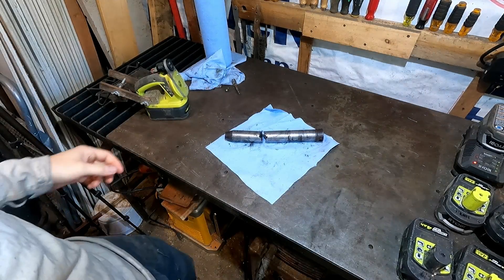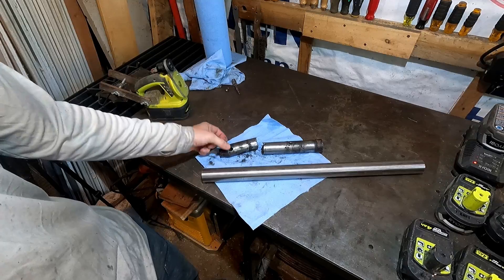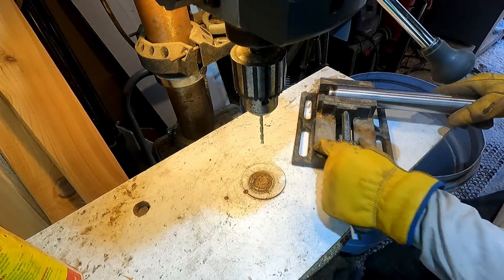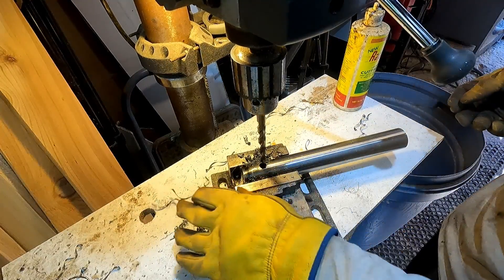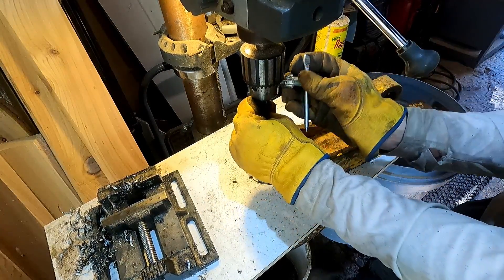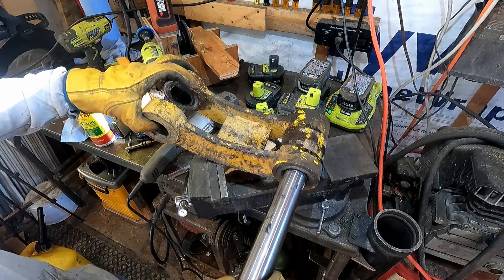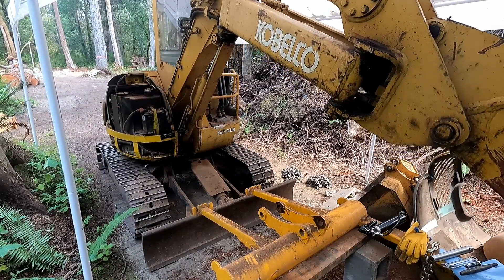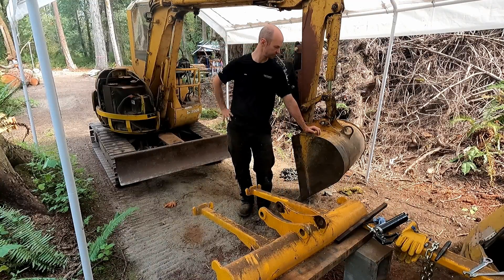Replacing a Broken Excavator Pin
So I was digging up a stump the other day when I heard a loud bang, after which my bucket hung in an obviously out-of-spec way. I somehow broke one of my bucket pins!

I was in the middle of something so I pulled the pin out, sledge-hammered the bent bucket ear into submission, welded the pin back together, and got back to work.

That got me maybe an hour before my welds broke. That isn't terribly surprising because this is a thick, solid pin and my welder is really most at home on 3/16" plate or less. Still, it was worth a try.

I didn't even bother pricing a replacement pin. This is a gray-market Kobelco excavator, and parts are heinously expensive (if you can even get them). Plus, it's just a steel pin with a few very basic features. Fabricating a new one ought to be easy.

After a little hunting I was a little disappointed in the grades of steel I was able to find in this size. I was really hoping for a nice hard tool-steel blank or drill-rod or something, but struck out at all my sources. The best I could do was 1-3/8" diameter 4140 chromoly steel pre-hardened up to Rockwell C 28. That's probably a fair bit softer and weaker than the original pin, but it was the best I could do and my excavator was more-or-less useless without this pin, so I ordered it. I figured when I made the new pin, I'd be omitting the grease hole, so hopefully eliminating that stress concentration would make up for the reduced strength.

Once the bar arrived I got to work and made a replacement pin. I also drilled out the excavator link for a new grease fitting (since it used to grease through the center of the pin). What I didn't do is check to make sure they sent me the right thing. When I went to go install my shiny new pin, it didn't fit. They sent 1-7/16" bar, not the 1-3/8" that I ordered. Bummer.

Luckily their sales department was suitably apologetic and shipped out a new bar straight away. I made another pin (one that actually fit), and I was off to the races.

And I can tell you that it has held up wonderfully. I've had this pin in service for months now and have not been kind to it, and it's still in once piece. In fact, a little while after I filmed this footage, I broke the other original bucket pin and had to fab up a second home-made pin just like this one. They're both working great.